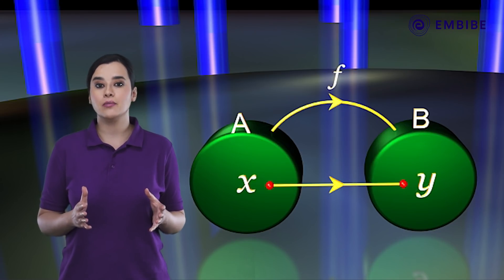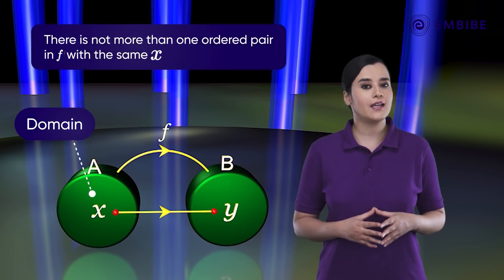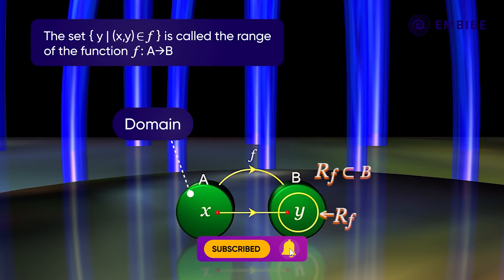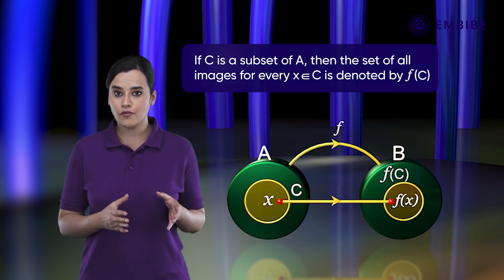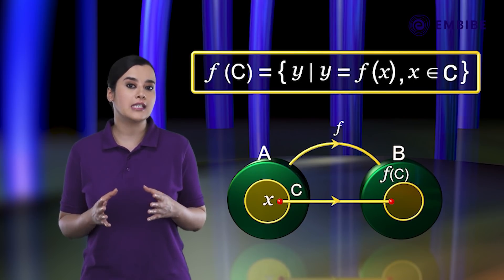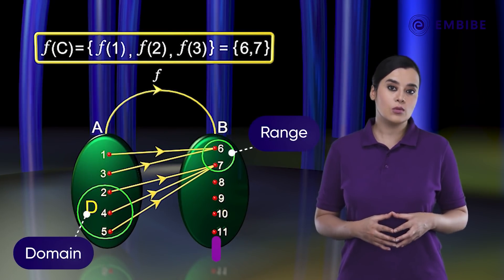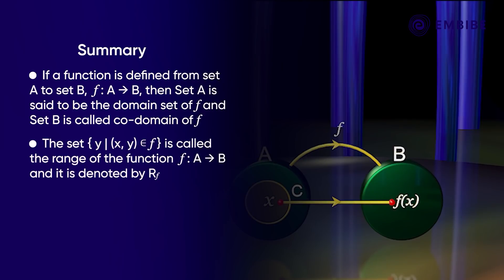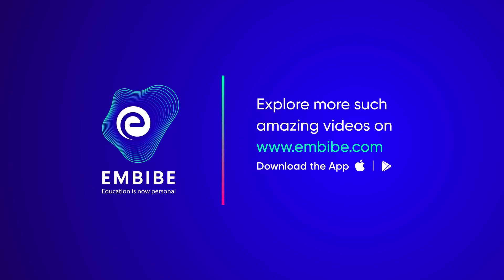Domain, Co - Domain And Range Of Function | Mathematics | JEE | Embibe: Achieve JEE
Embibe brings you an exciting new video on Mathematics.
Watch this video to learn the Domain, Co - Domain And Range Of Function and some basic concepts of Mathematics.
This topic will cover Domain, Co - Domain And Range Of Function, ordered pair etc.

00:00 Introduction
00:35 Domain set and C0- Domain set.
01:20 Range of function.
03:50 Summary.